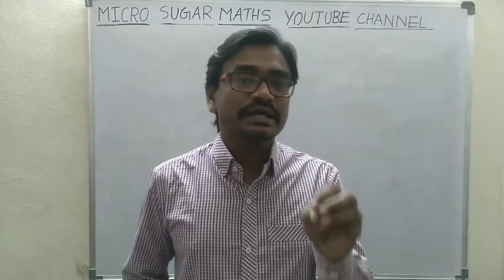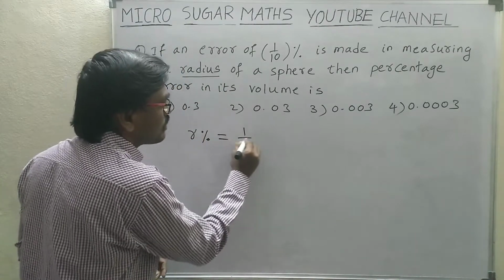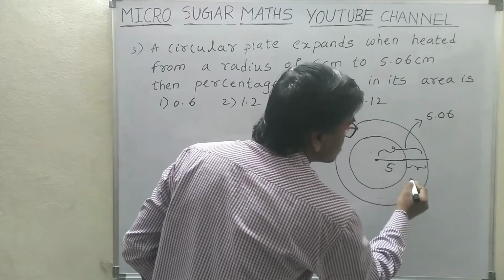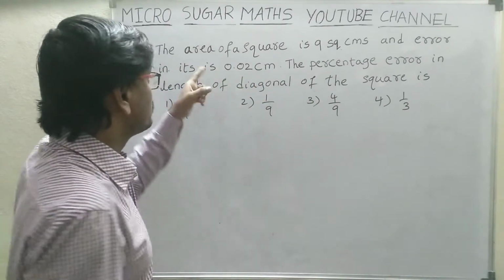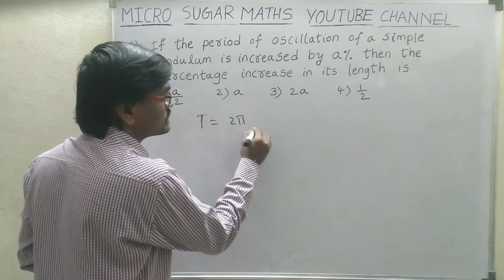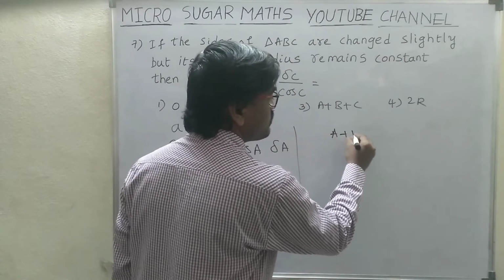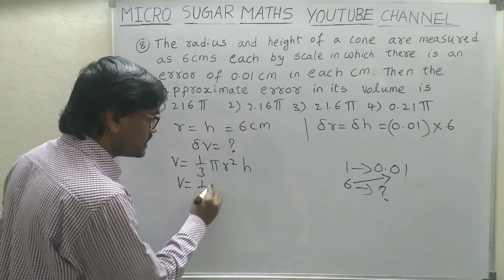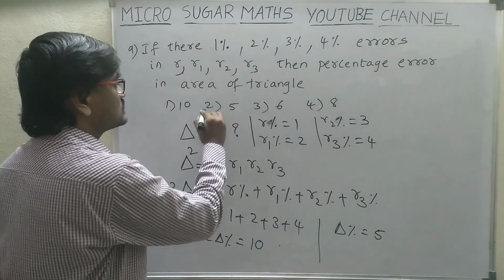MICROSugarMATHS Applications Derivatives